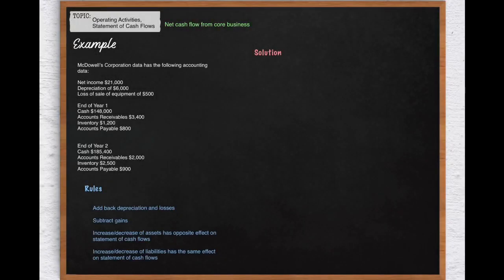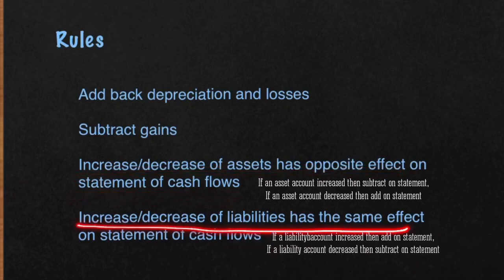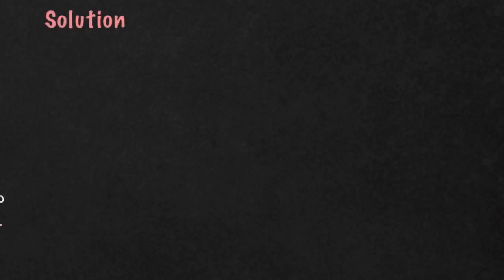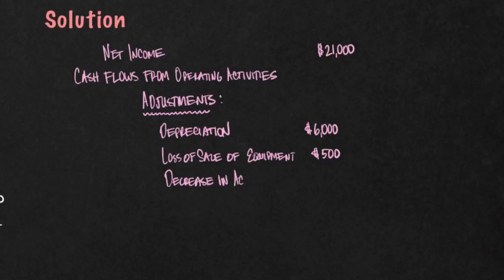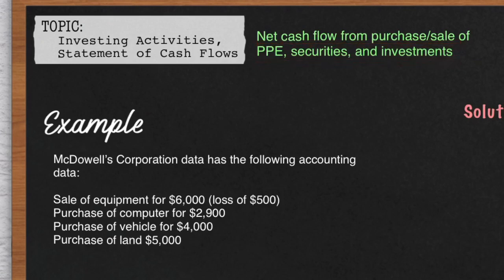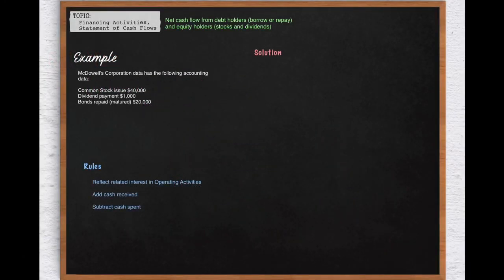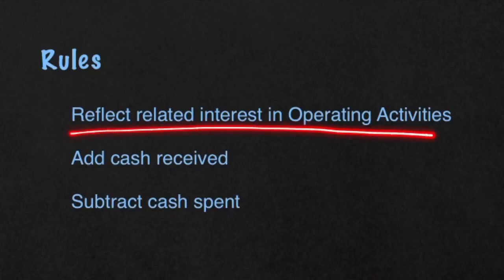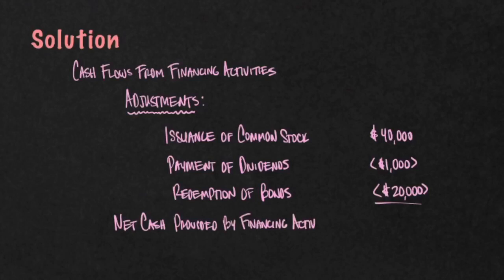Statement of Cash Flows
Creating a Statement of Cash Flows (Indirect Method).  Note:  There is an error in the End of Year Cash Balance for the example.  It should be $188,400.